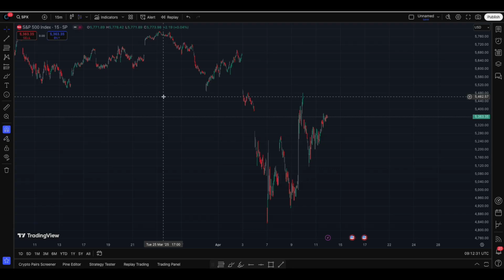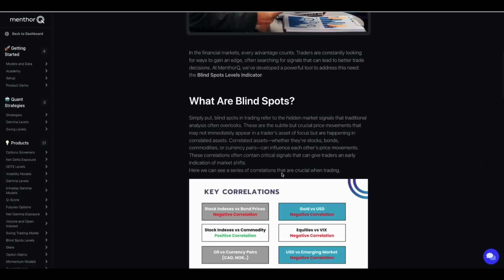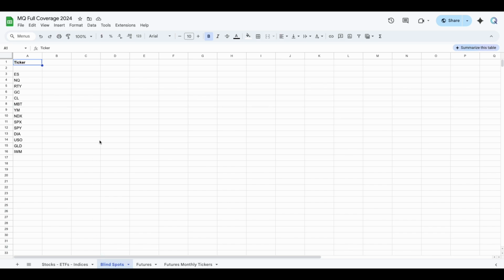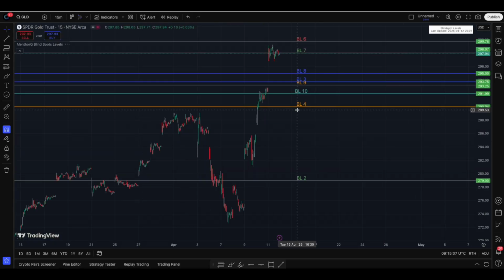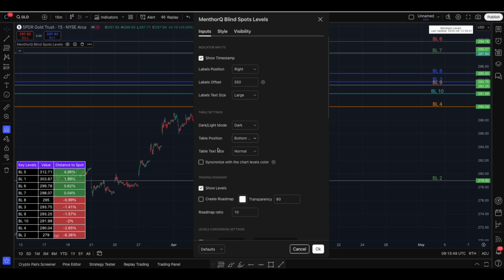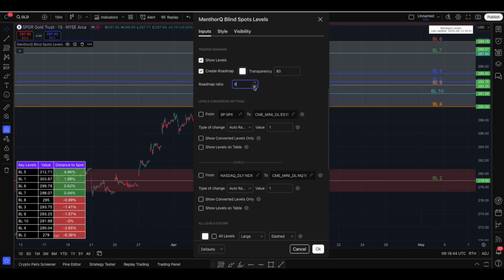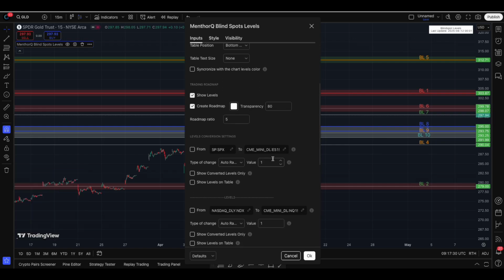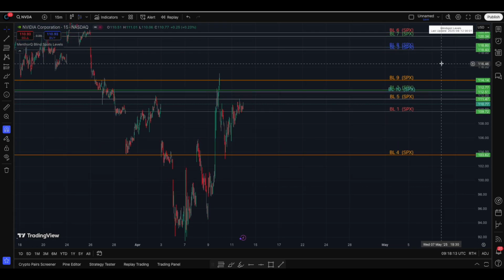MenthorQ Blind Spots Levels Indicator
MenthorQ’s Blind Spots Levels Indicator is designed to help traders uncover these hidden opportunities. It provides an advanced, data-driven analysis of how different assets interact, offering insights into those often-overlooked areas of the market that can play a significant role in determining market reaction zones.

Video Chapters:

0:00 Intro to the Blind Spots Indicator
0:16 Finding Blind Spots Guides and Asset Coverage
1:29 Supported Markets and Covered Tickers
1:55 Adding Blind Spots to the Chart
2:32 Customizing Labels, Tables, and Colors
3:39 Building a Roadmap with Blind Spots